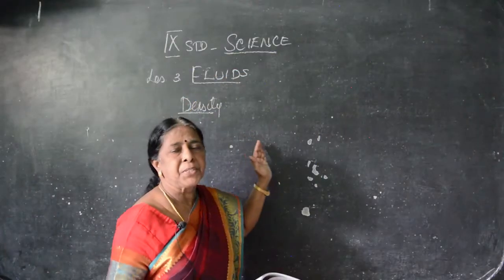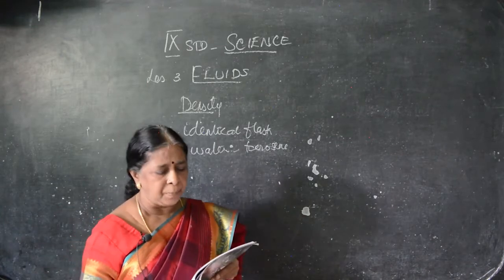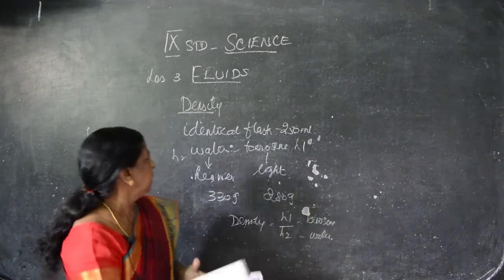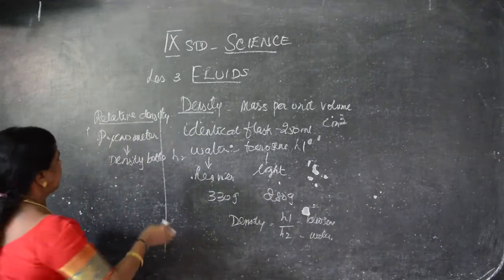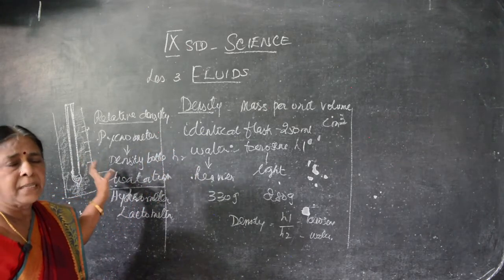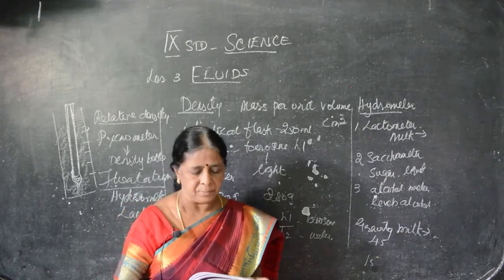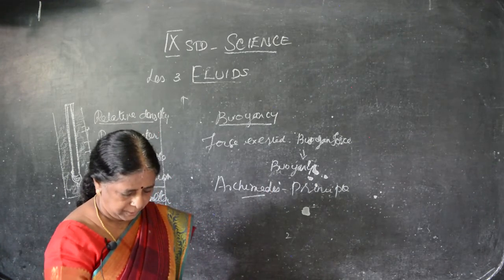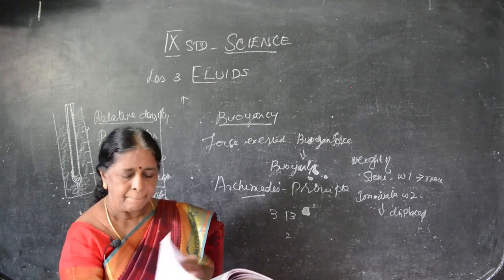IX STD - Science 05 - Fluids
Samacheer Kalvi